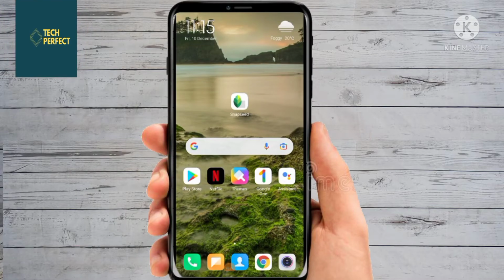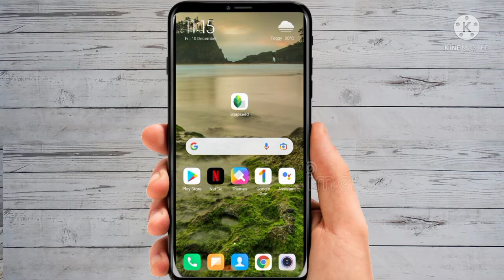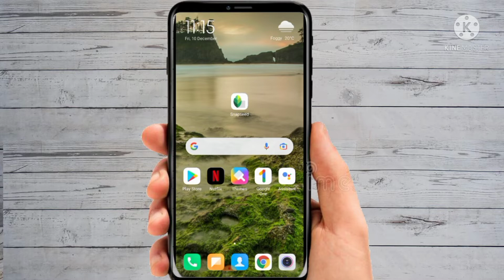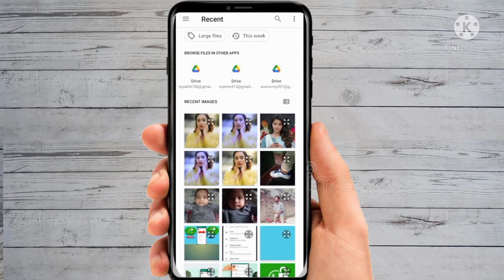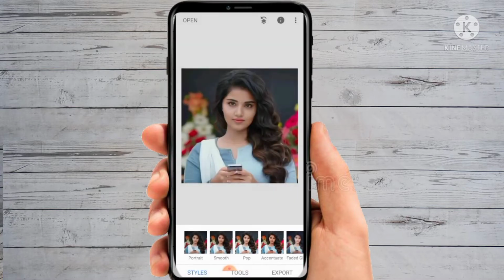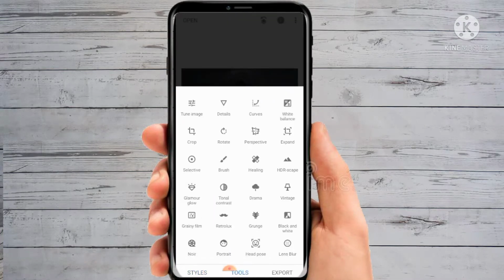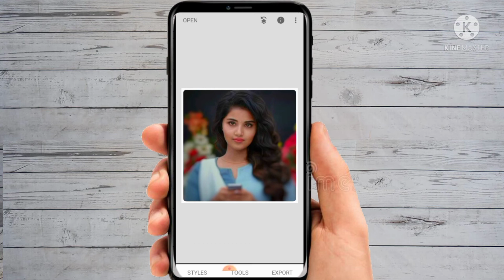New Snapseed Photo Editing Tricks 2021 || Snapseed Background Editing || Snapseed Background Bluer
New Snapseed Photo Editing Tricks.This is a tutorial video.You can edit photos very nicely from Snapseed Application.
1.Snapseed Background Colour Change
2.Snapseed Blue Effect Editing
3.Snapseed Dark Blue Effect Photo Editing
4.Snapseed New Creative Photo Editing